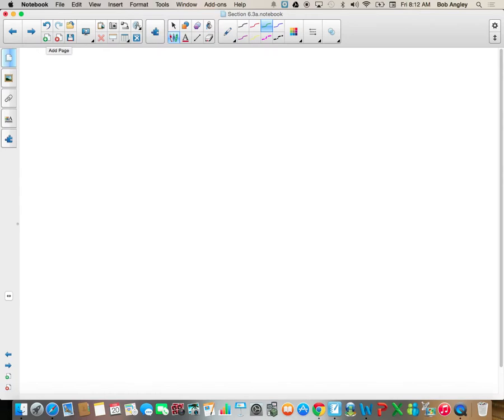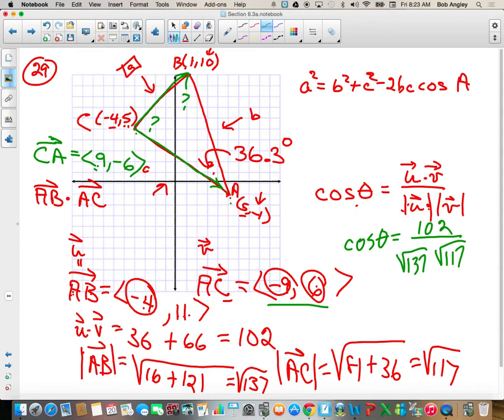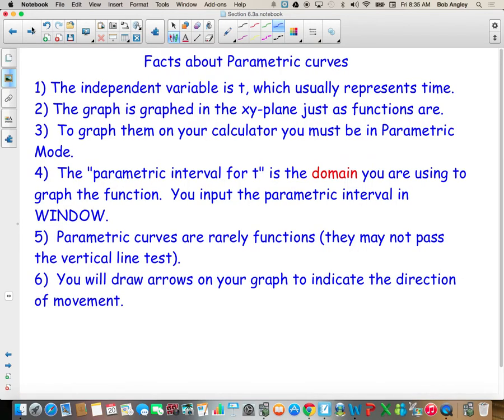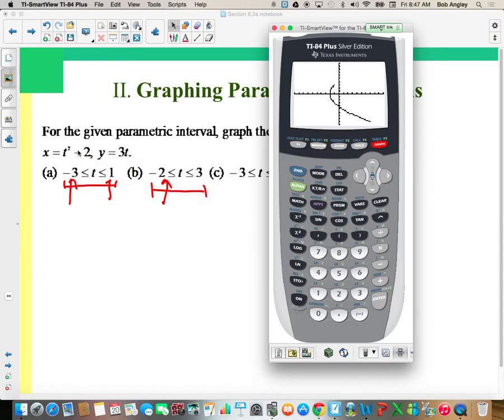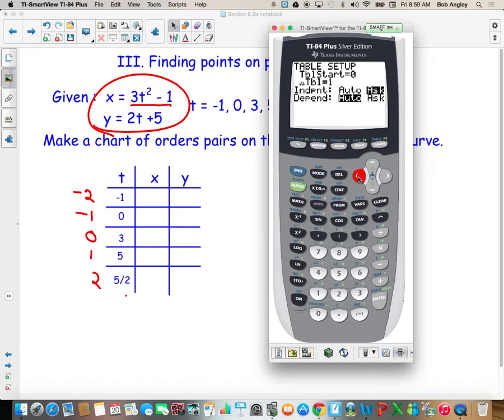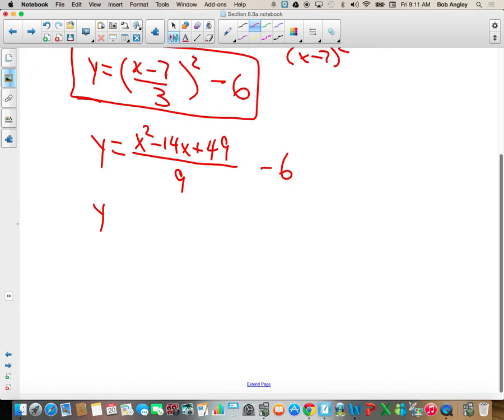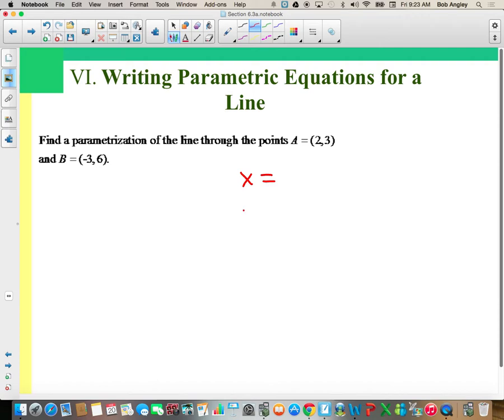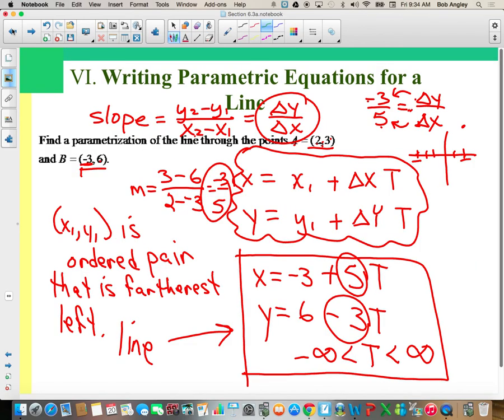6 3a Pre Cal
Lesson for Friday 2/20.